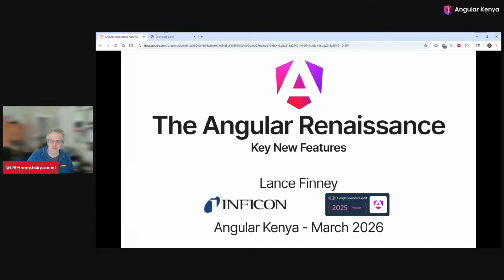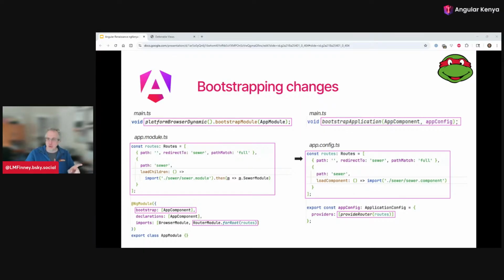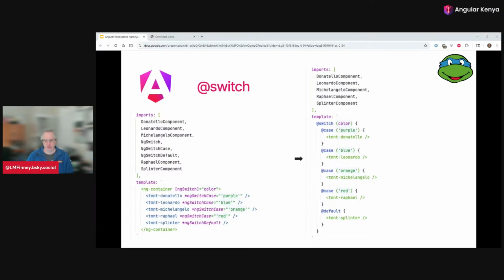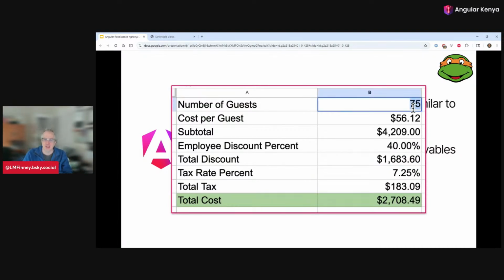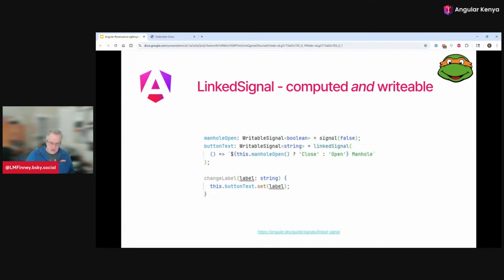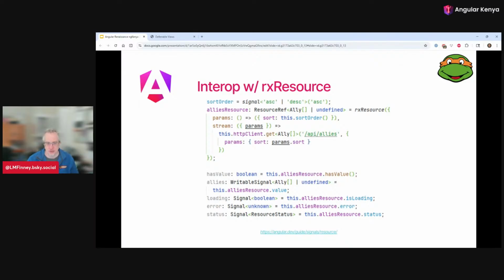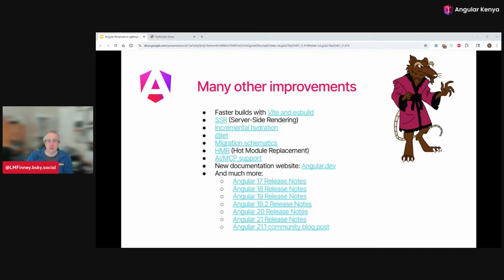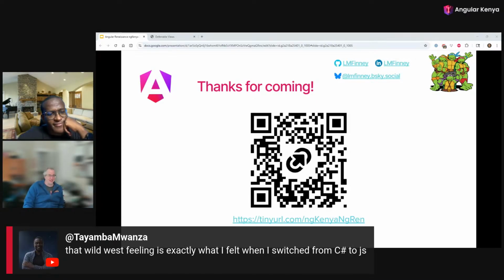The Angular Renaissance: Key New Features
Angular has been stable and capable for a long time, and there were several releases in recent years with only minor improvements. This led many to conclude that the framework was stagnant.

Instead, the reality is that the Angular team was rewriting the internals of the framework to make it more capable in a project called Ivy. Now that Ivy is complete, we are seeing significant changes to improve the developer experience and to add innovative capabilities.

There have been many major improvements in Angular 16 through 21, and we'll cover signals, standalone components, deferrable views, new control flow, and more.

Come to this talk to learn how Angular is leaping forward to make your development life easier.